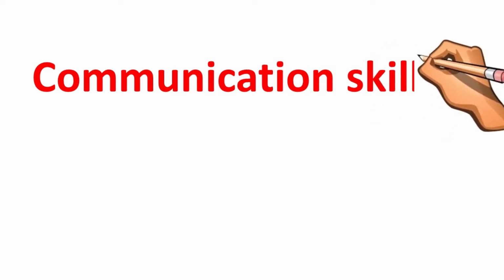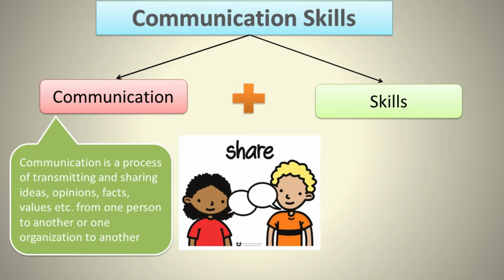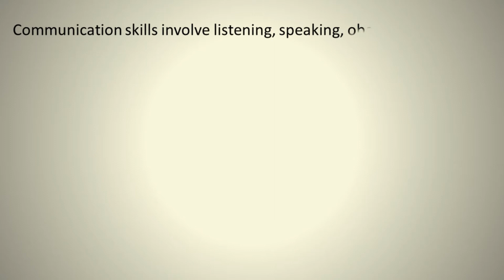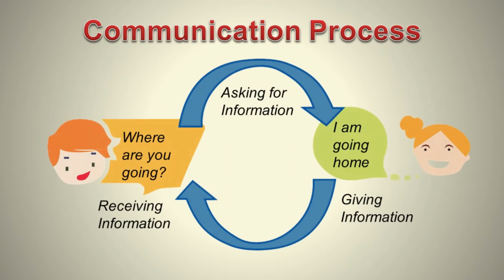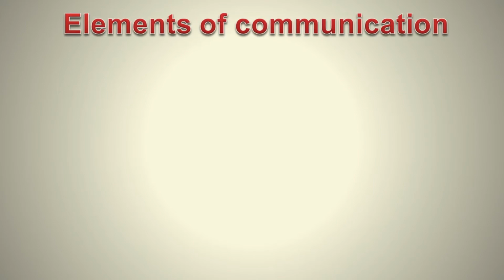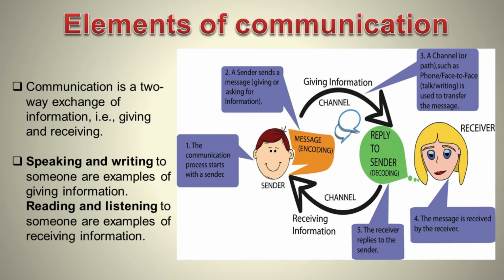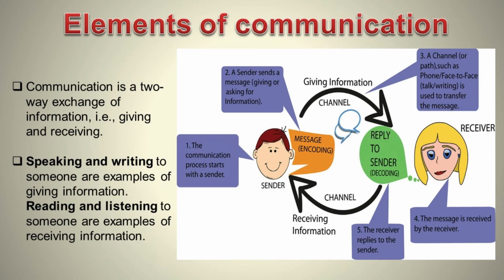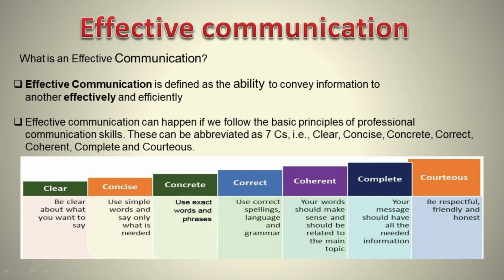Communication skills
What is Communication Skills?